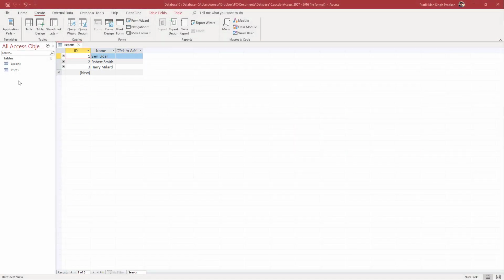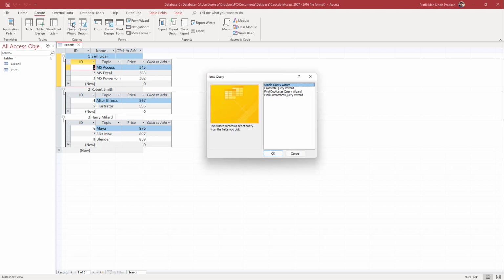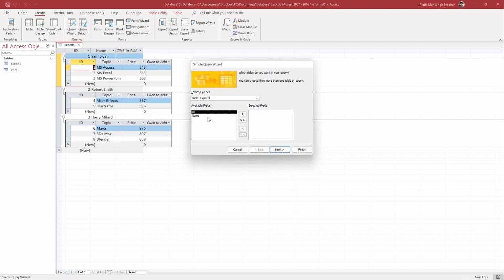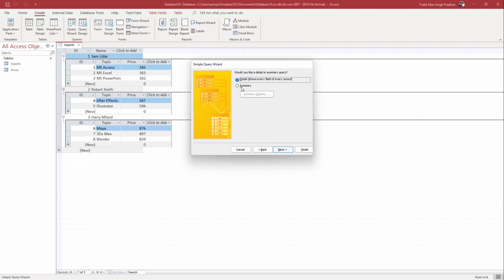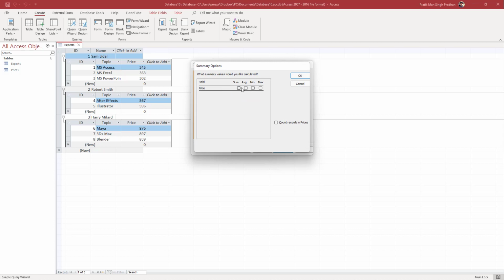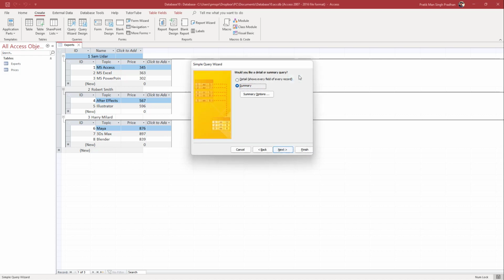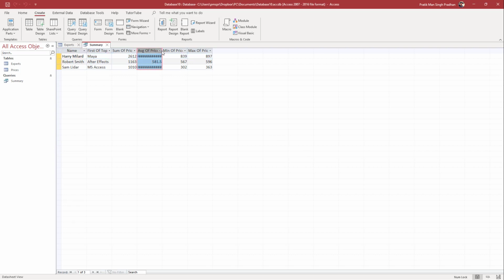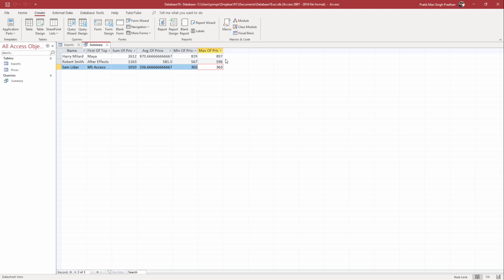MS Access Tutorial - Lesson 87 - Query Summary Option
In this tutorial, we will be discussing about Query Summary Option in MS Access